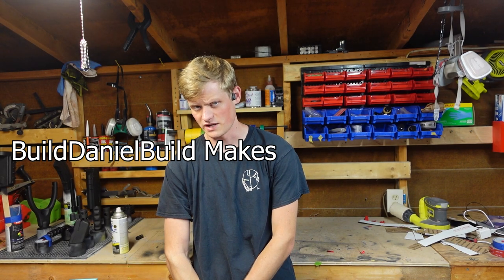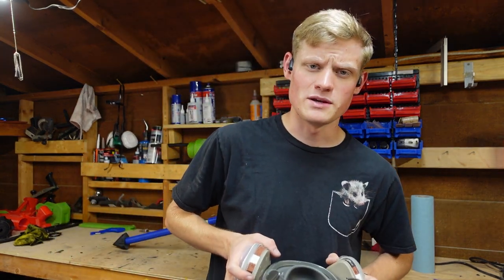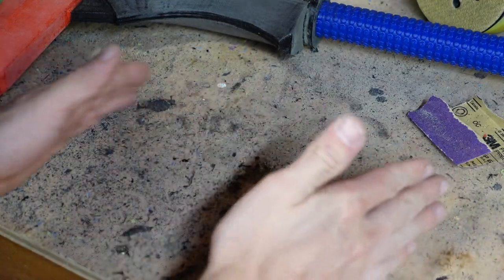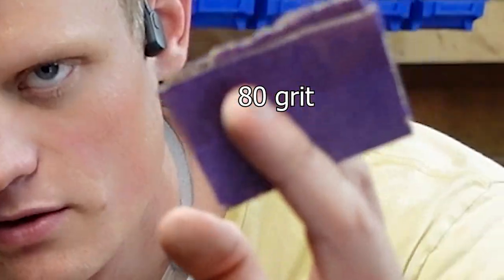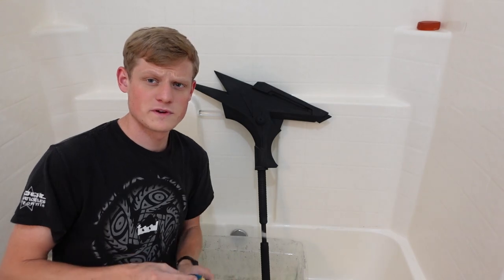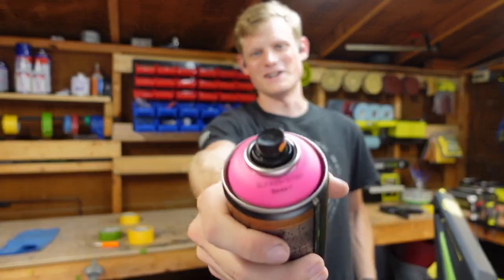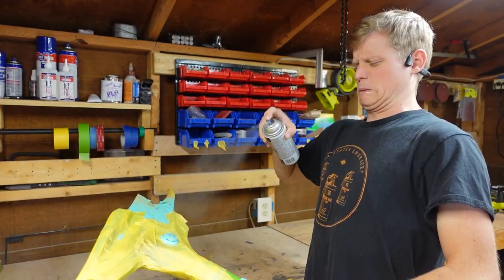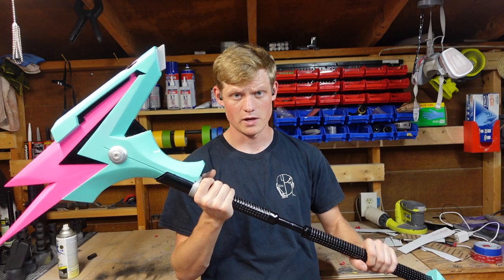I Made Mr Beast's Smasher in REAL LIFE!! | 3D Print & Build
In this video, I will show you how I made and 3d printed Mr Beast's Smasher from Fornite!

-- Paint --
- Duplicolor Filler Primer
- Rustoleum Flat Black
- Montana Black Beast and Drops
- 2k Speedokote Clear Coat